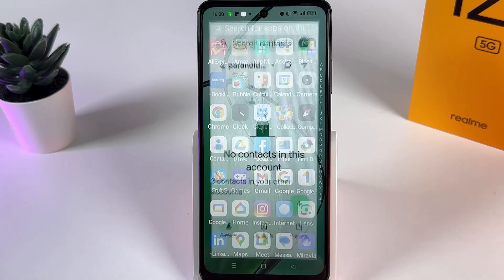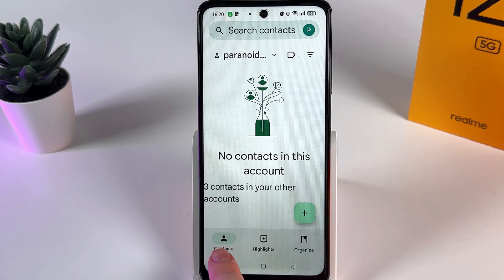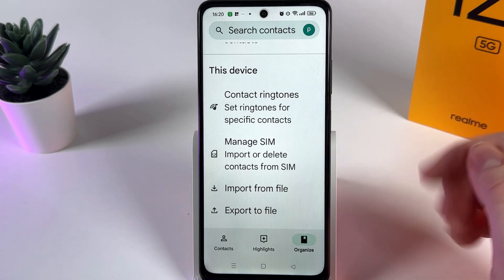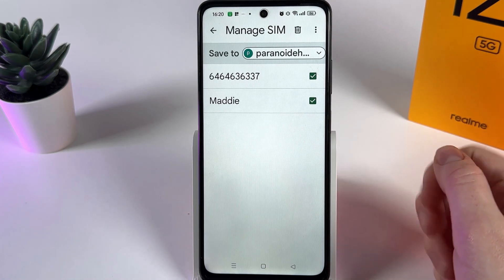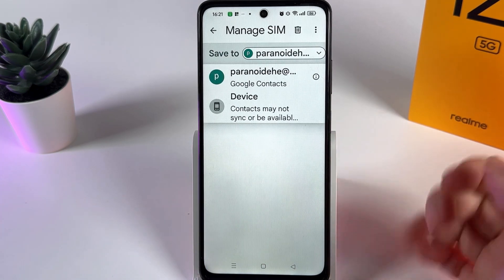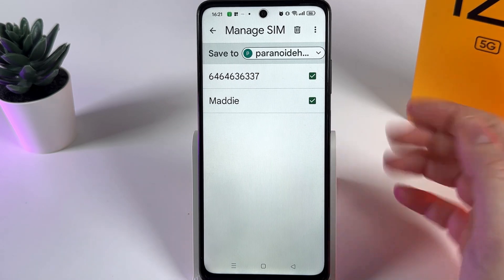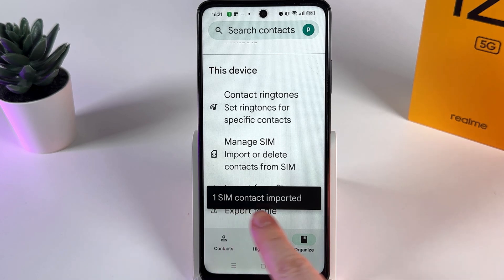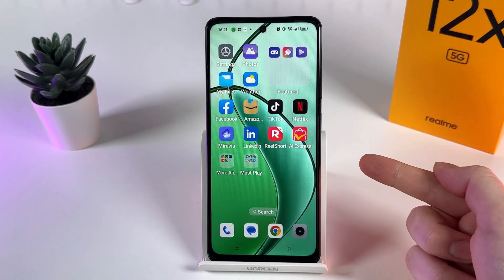Realme 12x 5G Guide - Easily Import Contacts from Sim Card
Discover the ultimate guide to managing your contacts on the Realme 12x 5G! In this tutorial, I'll walk you through the seamless process of transferring contacts from your SIM card directly to your device, ensuring you never lose those important connections. Whether you're upgrading your phone or simply organizing your contacts, you'll learn how to import to and export from your SIM card with ease using Google Contacts. Plus, find out how to choose the perfect save option for your needs, be it cloud storage or internal memory. Excited to streamline your contact management? Watch as I demonstrate each step in detail, making it simple and hassle-free!

This video also covers the following topics:
Import and Export Contacts on Realme 12x 5G
Handle SIM Card Contacts Efficiently on Realme 12x 5G
Realme 12x 5G Guide: Transferring Contacts to and from SIM